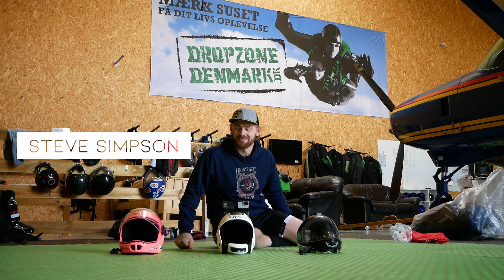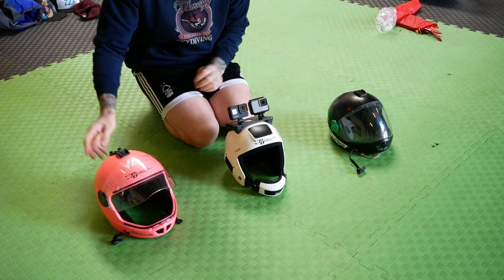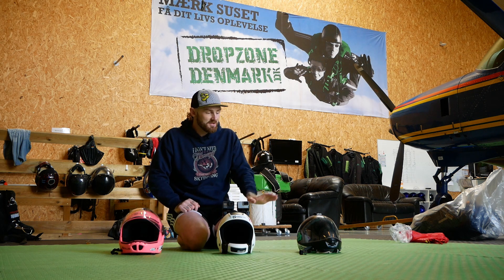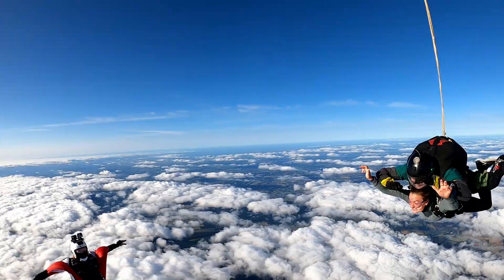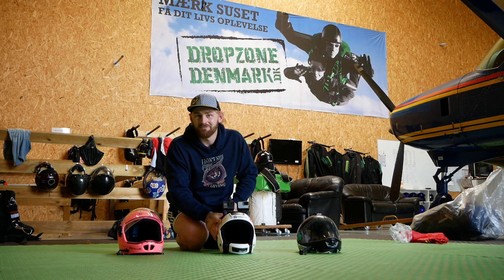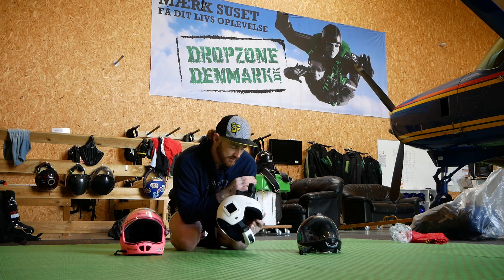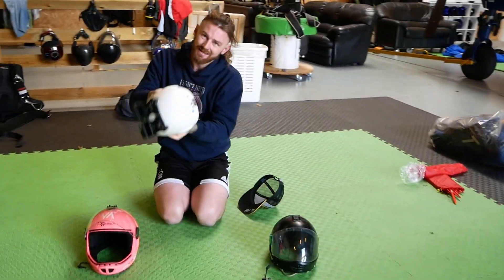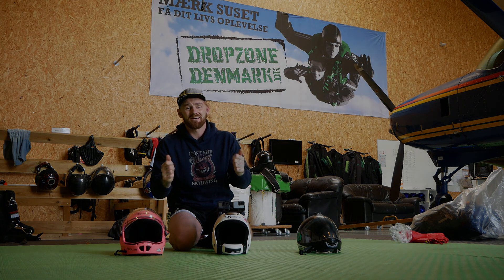What type of helmets do we use?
Bag om faldskærmssporten og den nørdede faktor i vores passion, bruger vi en masse udstyr.
Denne video tager Steve der igennem de forskellige hjelme han har og bruger samt hvornår han bruger hvad 🤡
Se ligeledes vores første video i denne serie hvor Steve gennemgår vores faldskærmsrig med selve faldskærmene i 👍